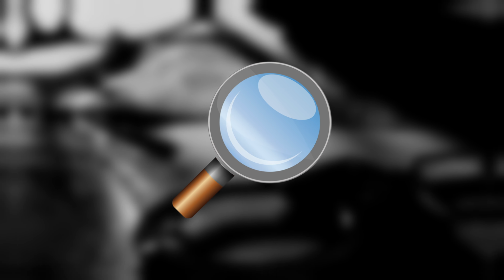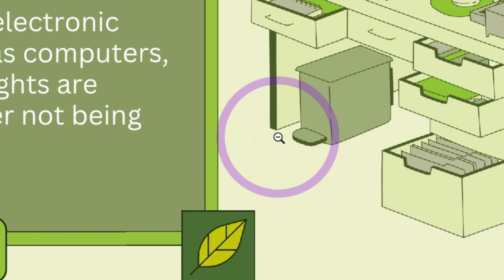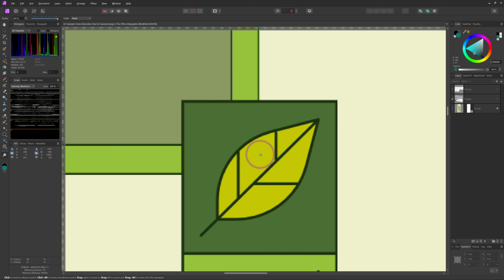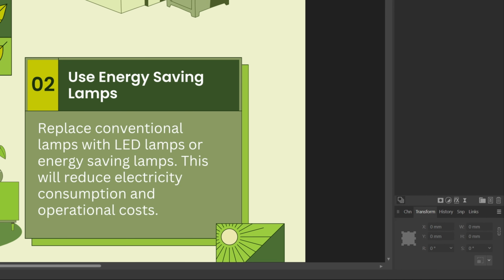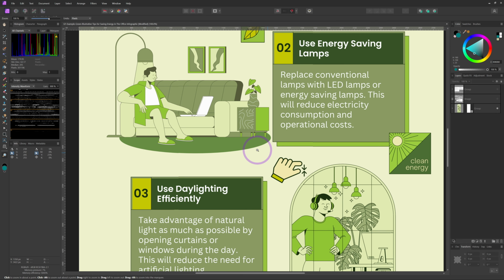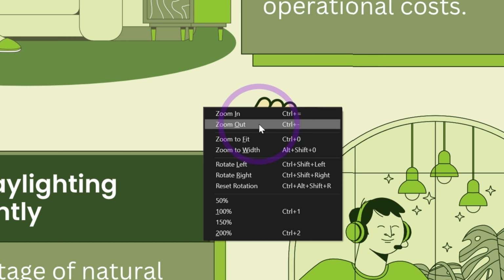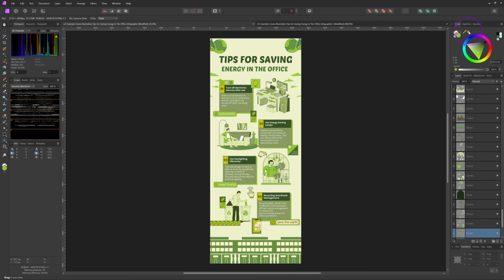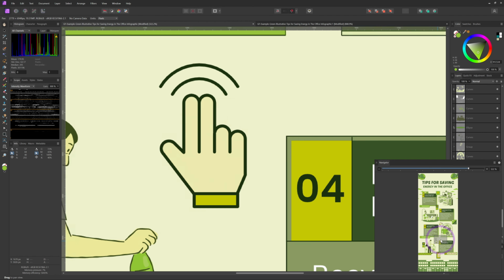Affinity Photo ZOOM tool guide with essential tips and shortcuts to master zooming in and out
In this video, we dive into the Zoom Tool in Affinity Photo, a must-know feature for any editor! Learn how to zoom in and out, navigate with shortcuts, and quickly switch between detailed and overall views for an efficient editing workflow.